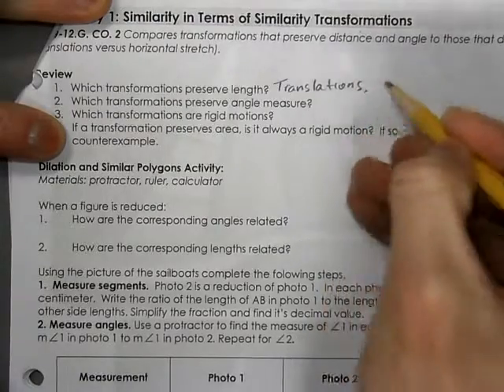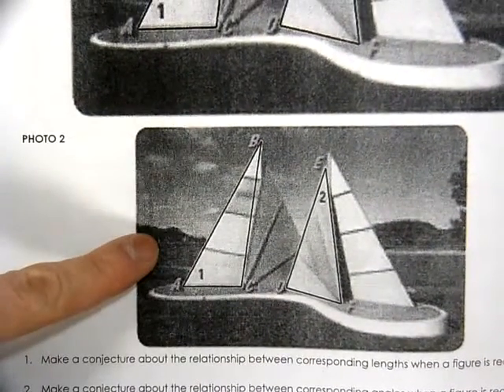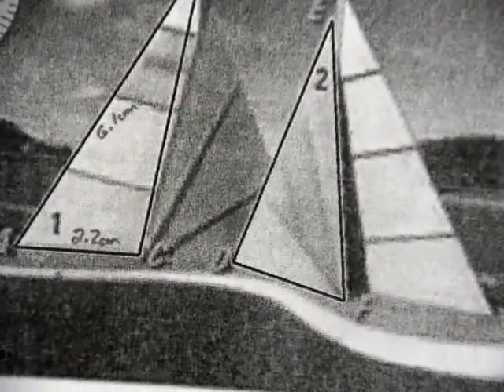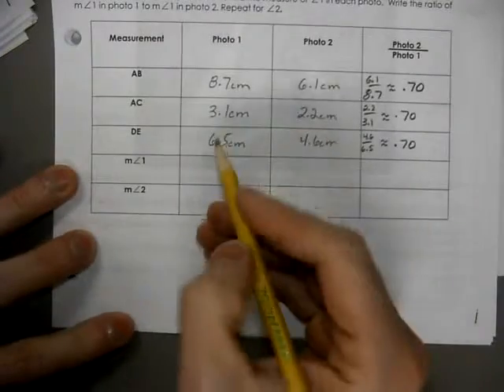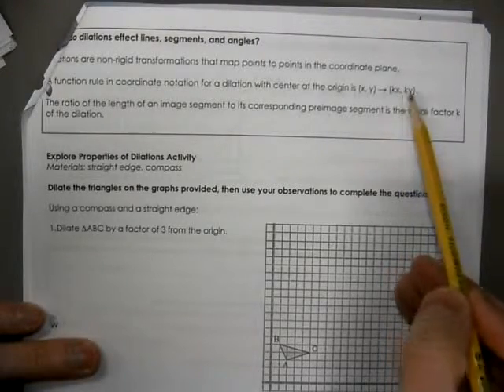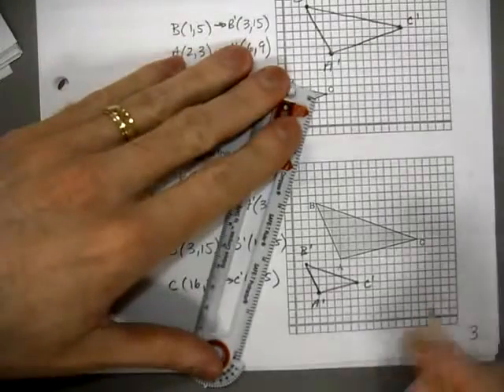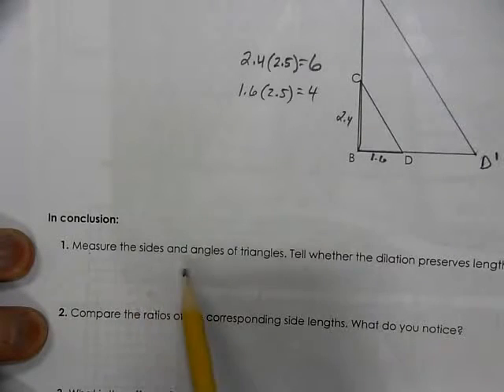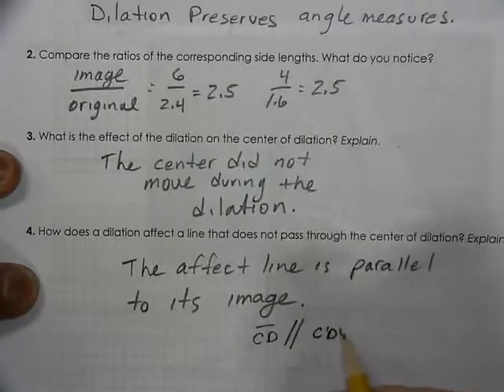Geometry Unit 6 Day 1 - Dilation (edited)